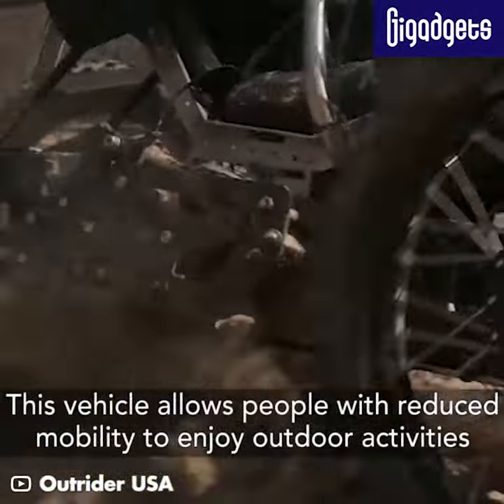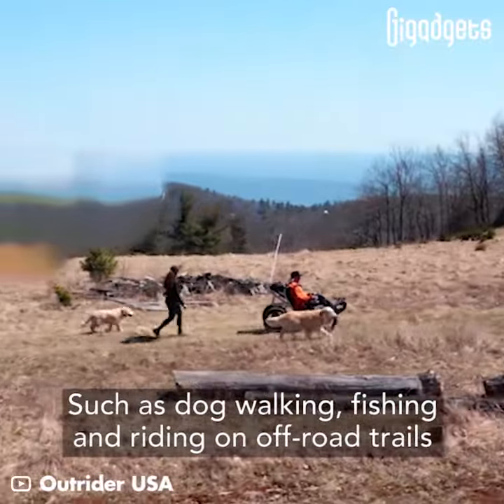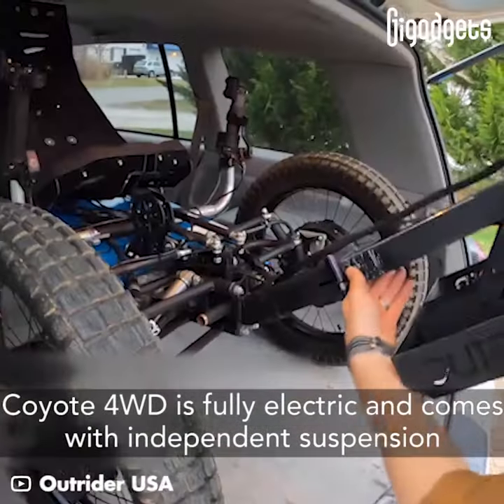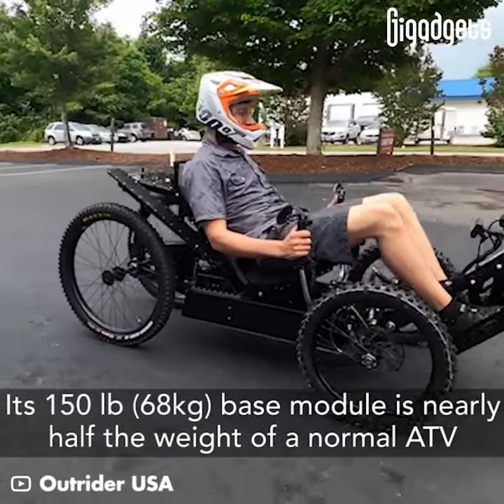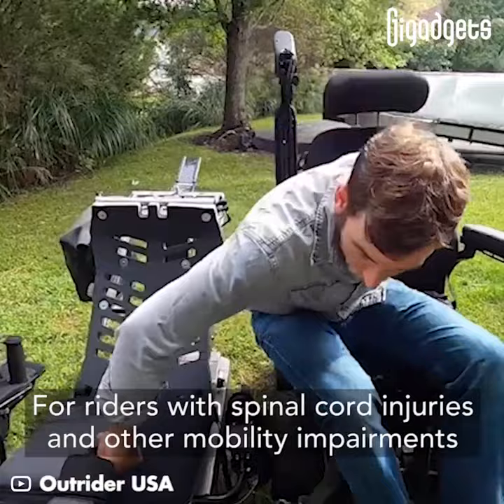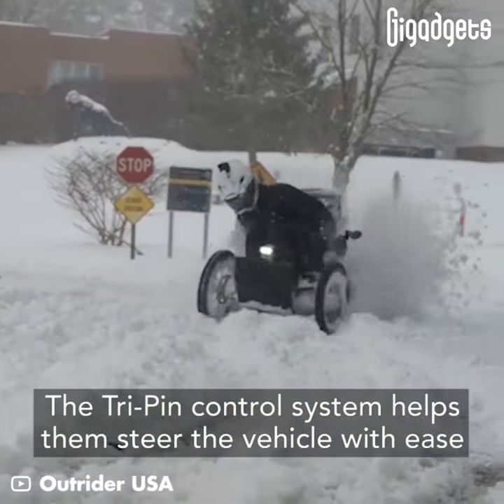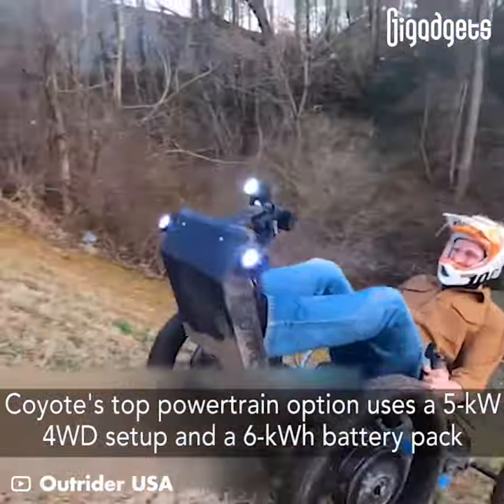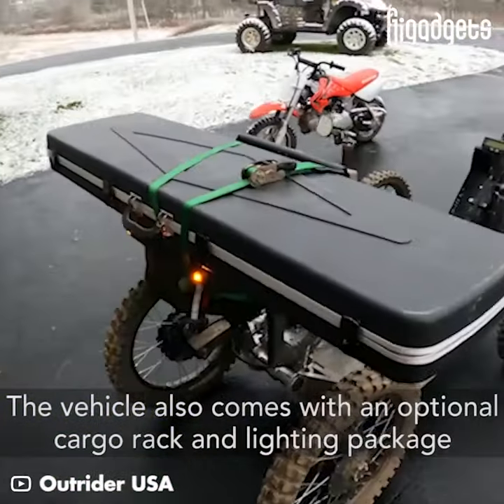Outrider Coyote 4WD off-road vehicle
This electric off-road vehicle is a game-changer for people with reduced mobility.

North Carolina company Outrider USA introduced their off-road vehicle Coyote 4WD for riders with conditions like paraplegia, ALS, spinal cord injuries and hypertension. The vehicle is available in five colors and can be ordered on its website at a starting price of $15,985.